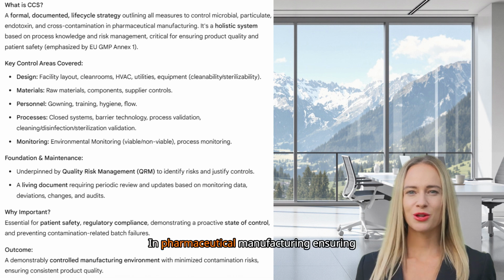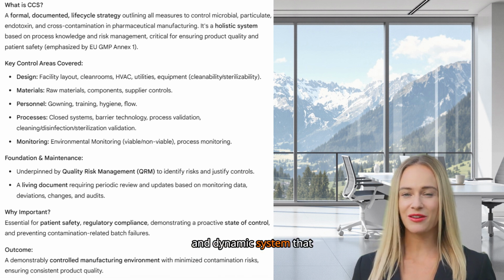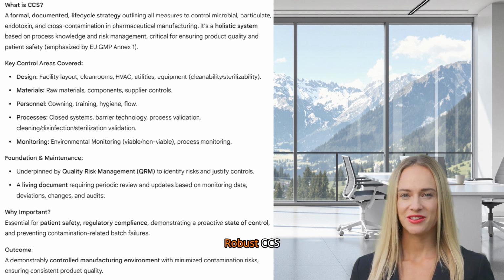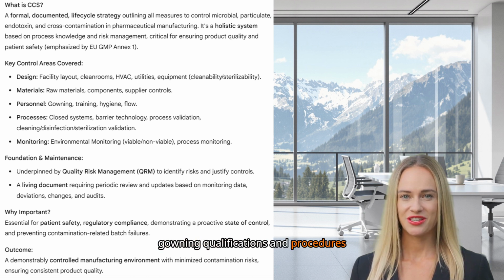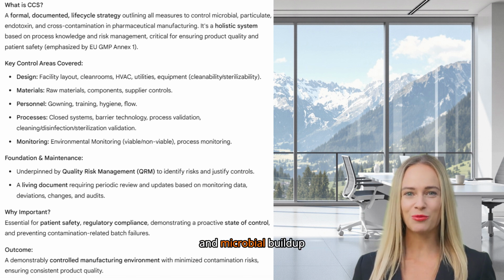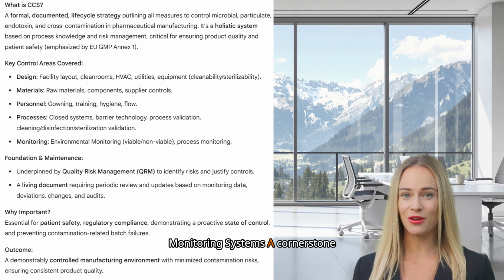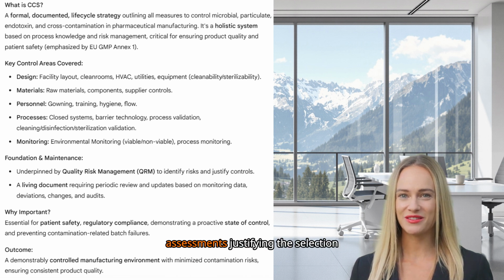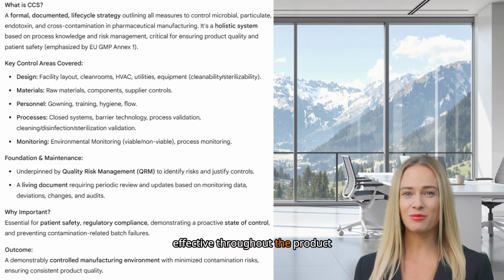Contamination Control Strategy CCS Annex 1 [GMP Training Course in channel]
Unlock your potential in the pharmaceutical and biotech industries with our guide to valuable FREE online training courses!

In this video, we highlight essential learning resources designed to boost your career in pharma and life sciences, focusing on three critical areas:

🔬 Good Manufacturing Practice (GMP): Learn the fundamentals of GMP compliance, quality assurance (QA), and quality control (QC). Discover free courses essential for roles in manufacturing, quality, and regulatory affairs.

🧪 Laboratory Skills: Sharpen your practical lab techniques and scientific knowledge. Find free training resources relevant for R&D, analytical chemistry, quality control labs, and more.

📊 Pharma Project Management: Master the principles of effective project management tailored specifically for pharmaceutical development, clinical research, and biotech initiatives. Enhance your planning, execution, and leadership capabilities.

Whether you're a student exploring career paths, a recent graduate entering the field, or a seasoned professional looking to upskill, these free online learning opportunities offer significant value for your career development in the pharmaceutical industry.